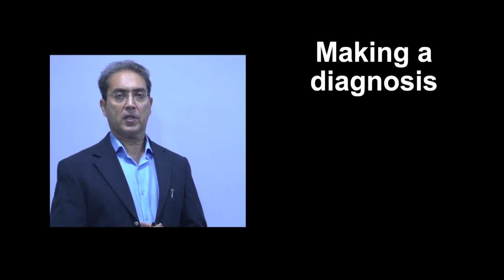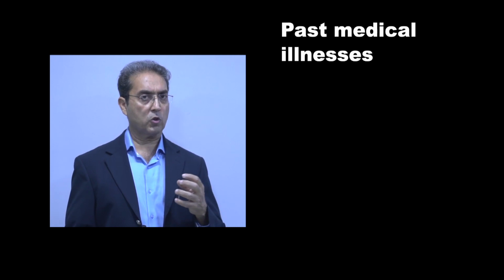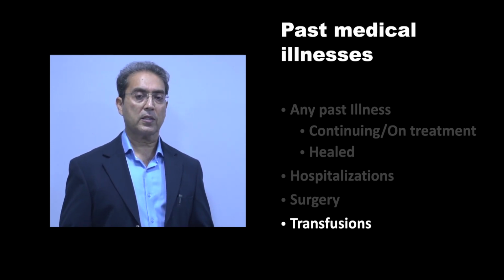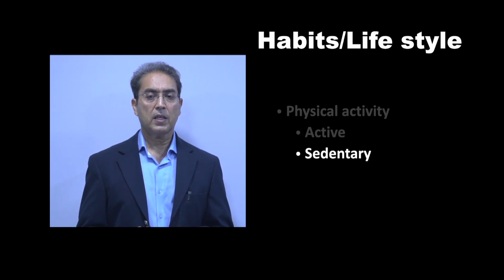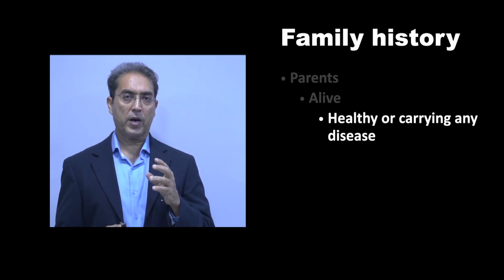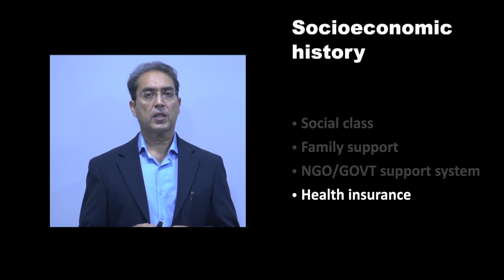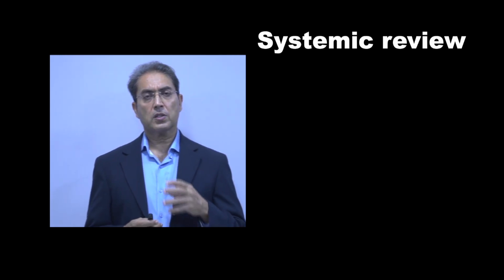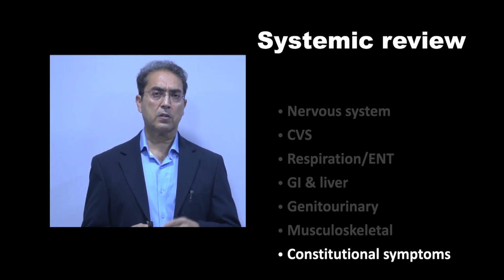Making diagnosis 3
This lecture is the continuation of our previous lecture in which we discussed in detail the history of presenting illness/complaints. In many cases, a diagnosis or a direction to diagnosis can be made. In other cases, we need additional information. In this lecture, we will see what other areas of history should be explored and how these can be useful. Past medical history, allergies, occupation, lifestyle, socioeconomic status, OBG, family history, and systemic review can be very useful.